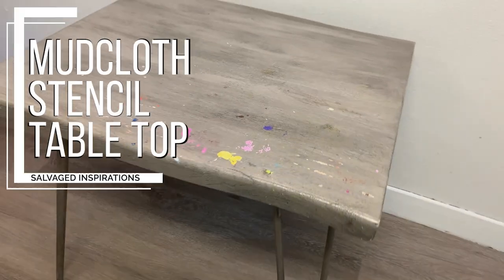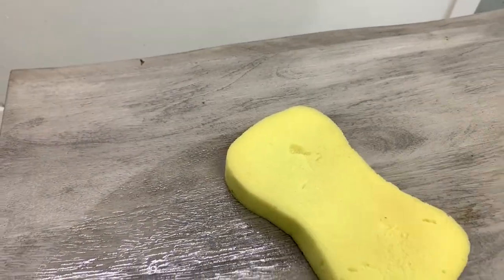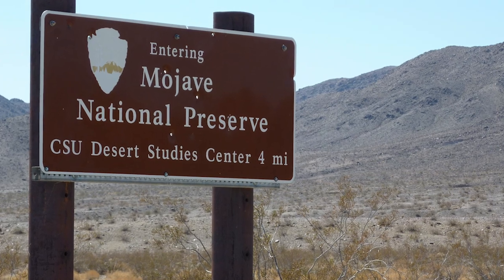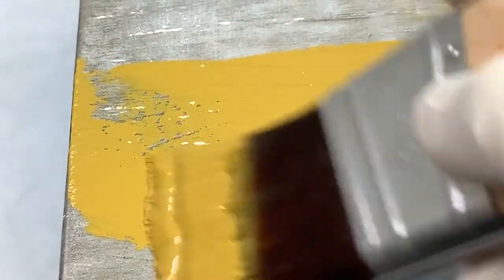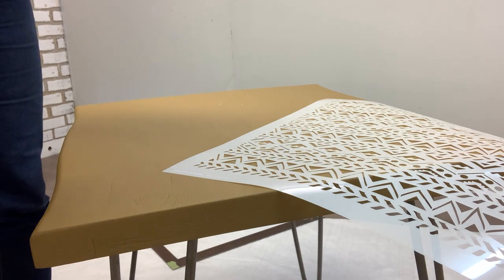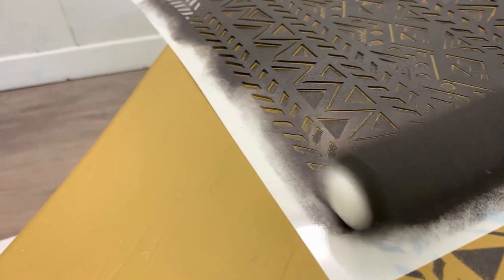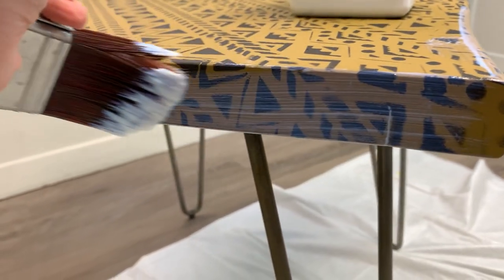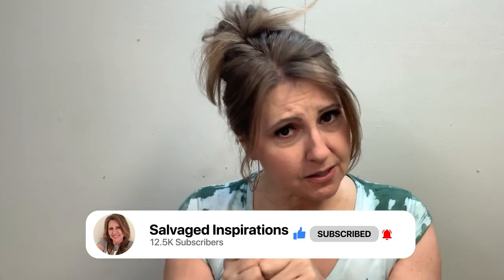MudCloth Stenciled Table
I creative friend! I can’t wait to share this curb-shopped table makeover with you! And hint, hint… have you seen all the GORGEOUS Tribal Mudcloth Designs that are trending right now?

The great thing about curb-finds is it allows me to be more adventurous. NO GUILT if it doesn’t turn out. hehe. So today I’m sharing a new Mudcloth Stencil and new paint color and I can’t wait to hear what YOU think!

 S O U R C E   L I S T 👇

+ Pin Leg Table – SALVAGED
+ Spray Adhesive
+ Foam Paint Roller

I N S P O  T R I B A L  B O A R D